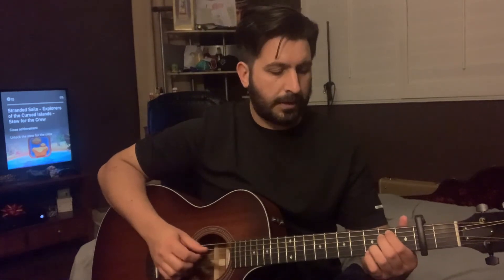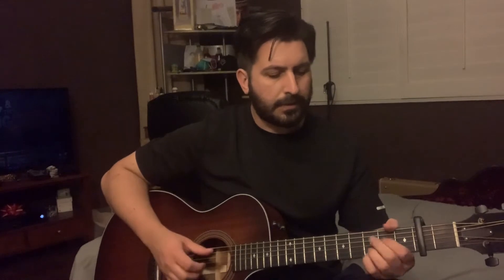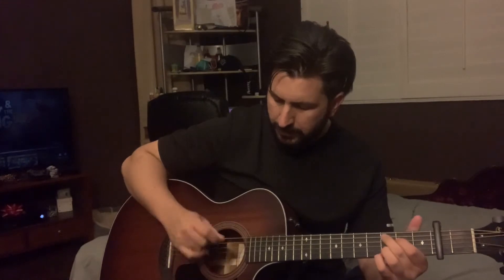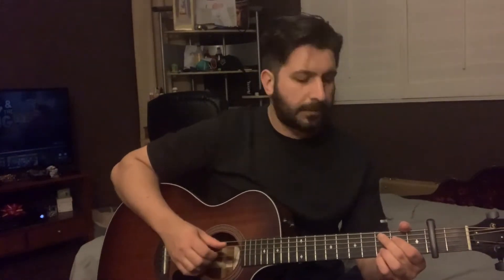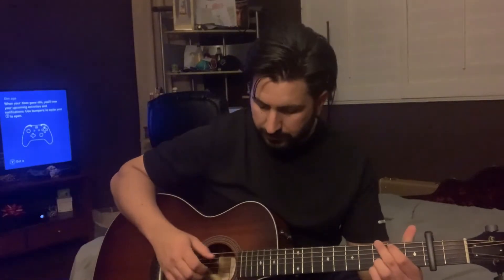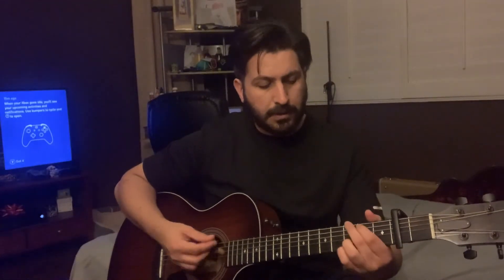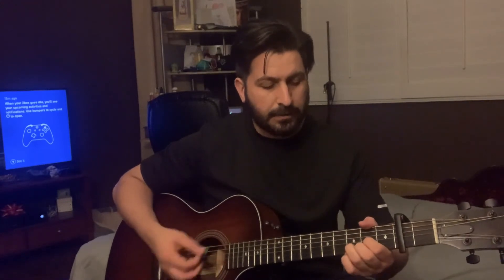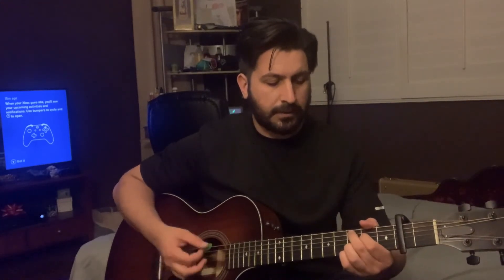Chase Rice Florida Georgia Line Drinkin Beer Talking God Amen guitar lesson and tutorial